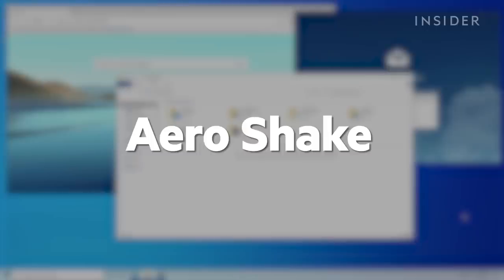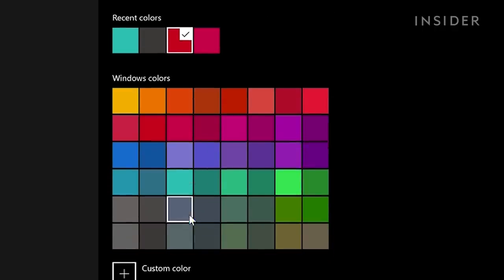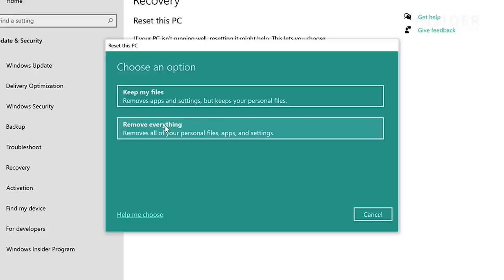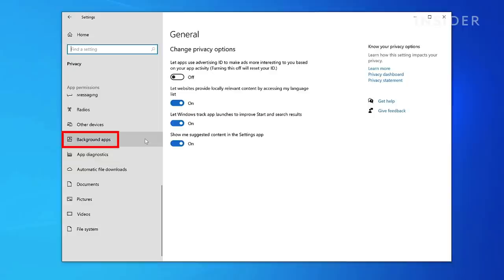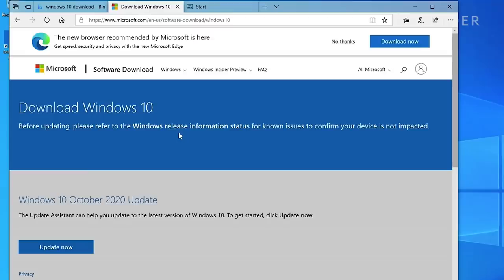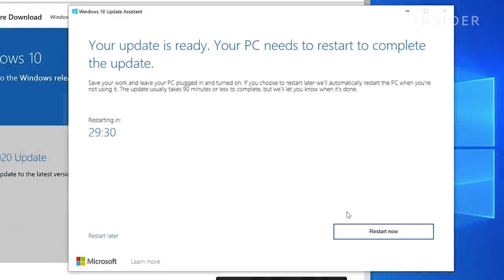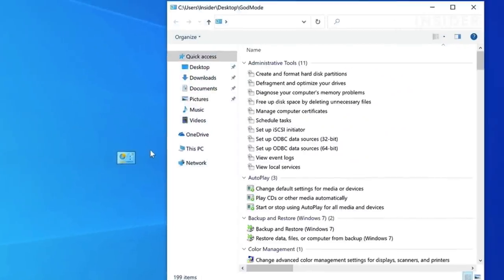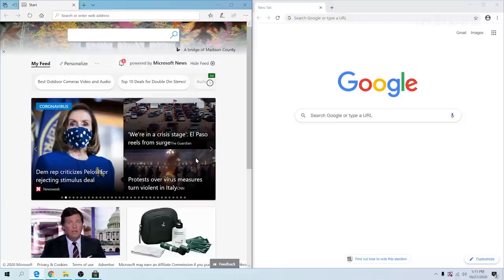Windows 10 Tips And Tricks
0:00 Intro
0:08 Aero Shake
0:30 Enabling dark mode
1:00 Factory reset
2:08 Turning off background apps
2:42 Using dictation
3:03 How to update
4:17 God mode
5:02 How to split screen
5:34 How to take a screenshot

Here are some tips and tricks to navigating and using Windows 10.

Tips And Tricks to Windows 10